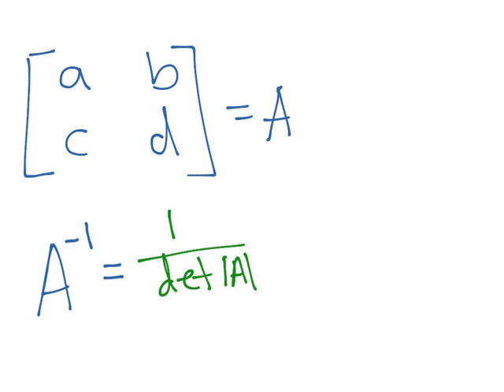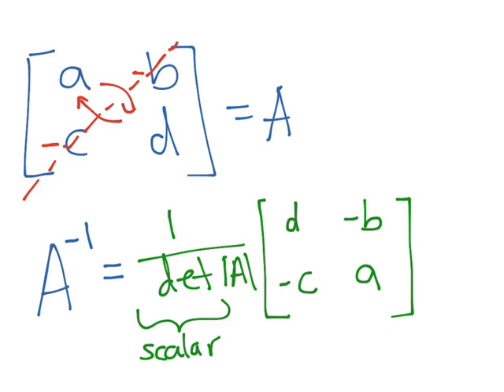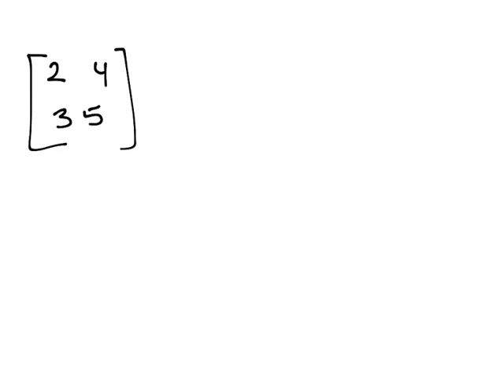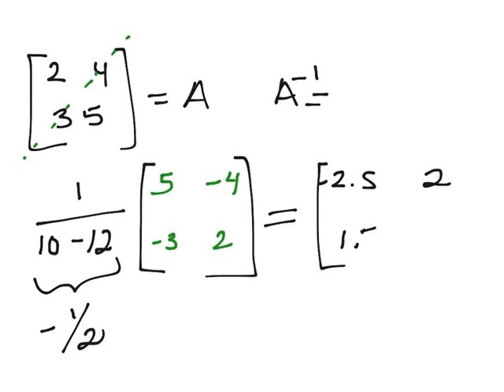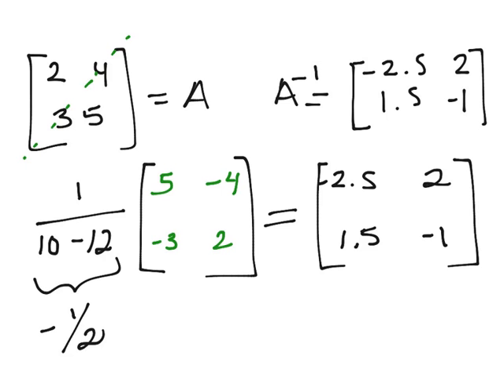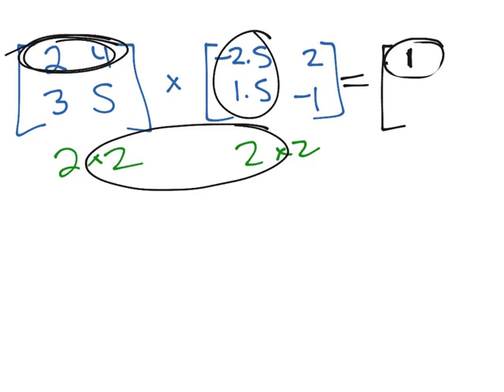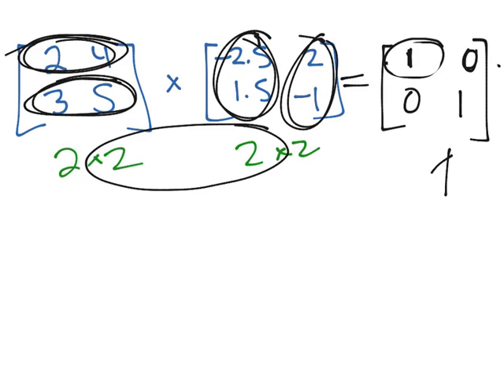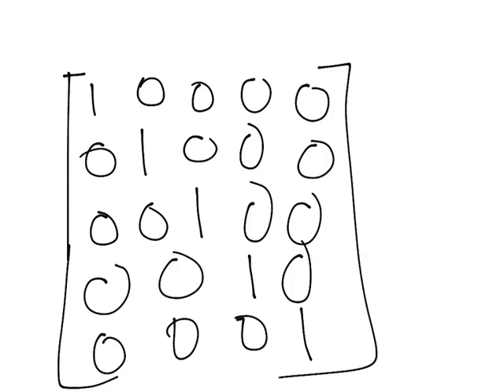inverse and identity matrix